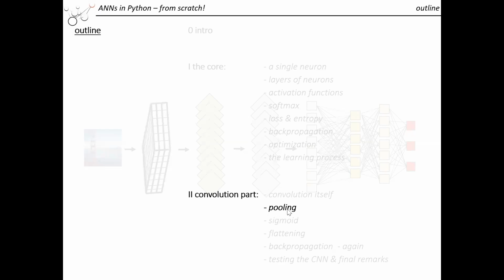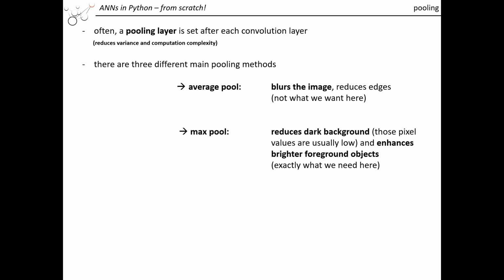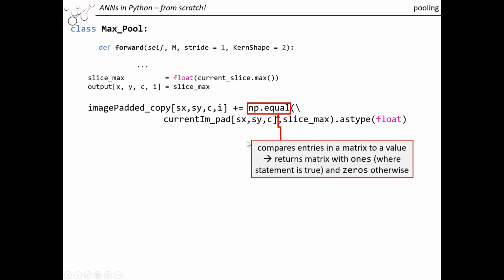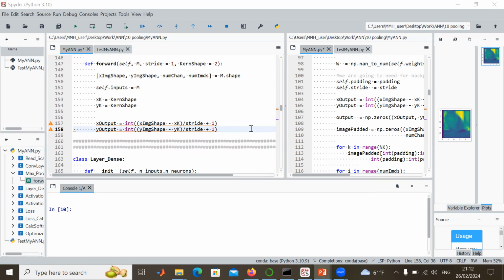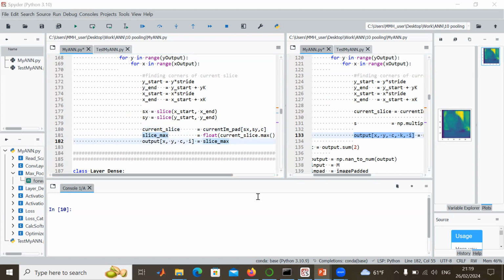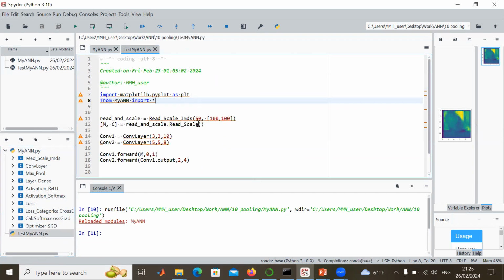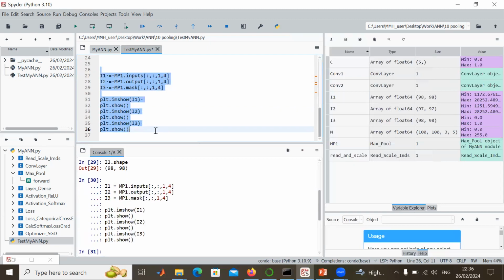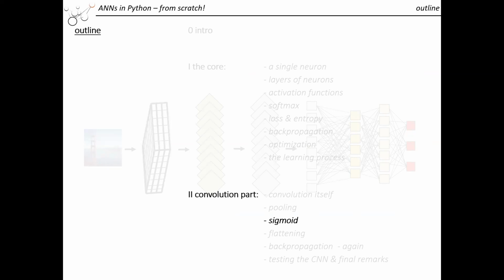CNN 2 Pooling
5/11 discussing max-pool, min-pool and average-pool